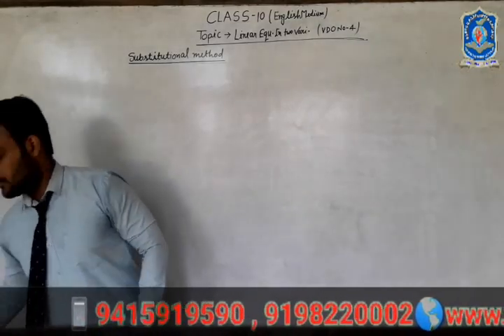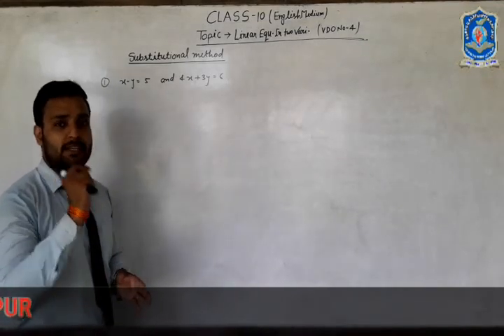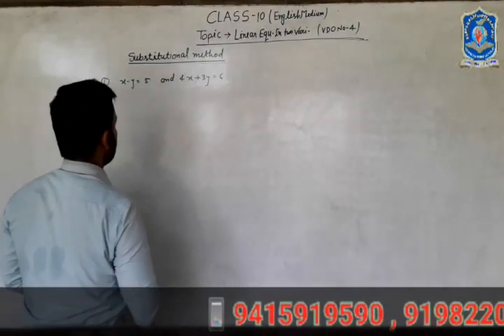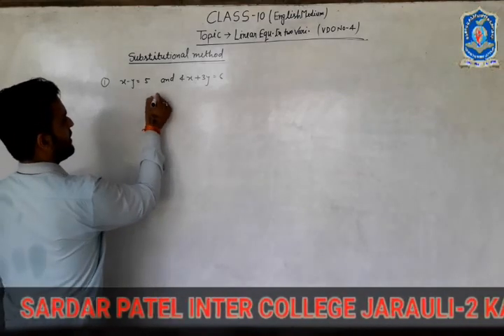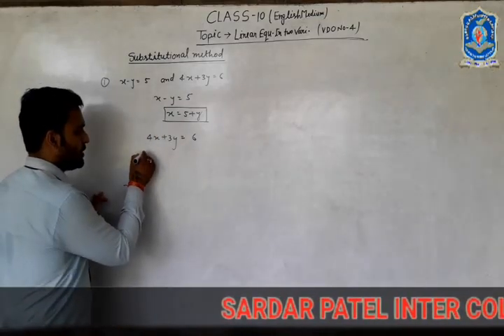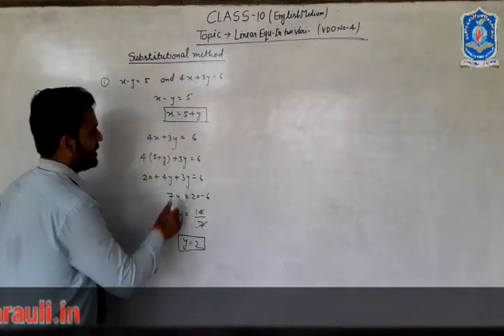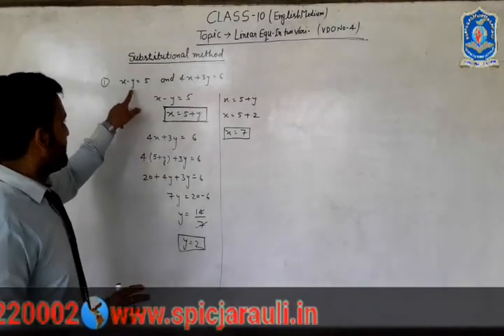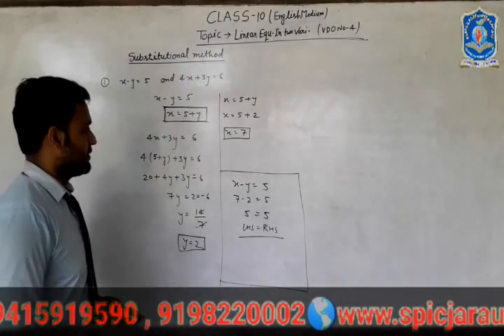10th math e 3 linear equation spic j2